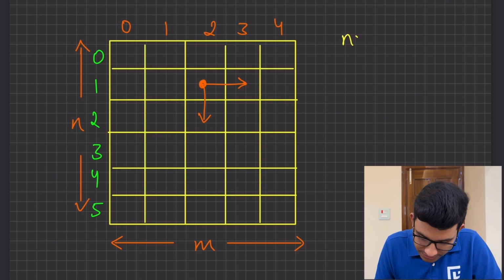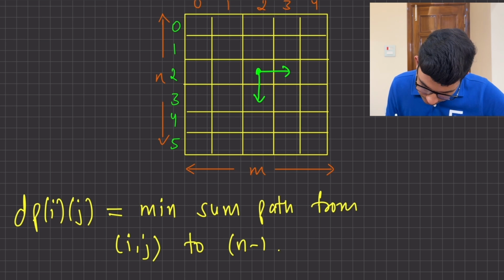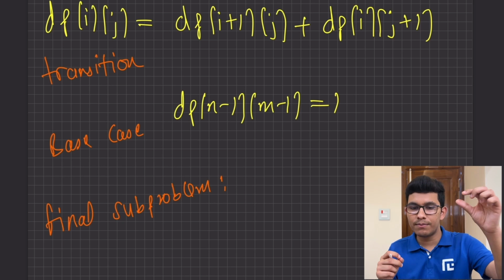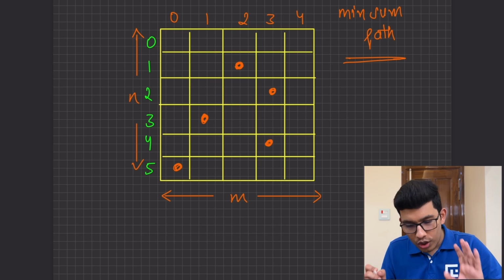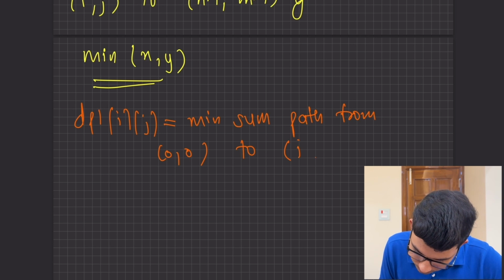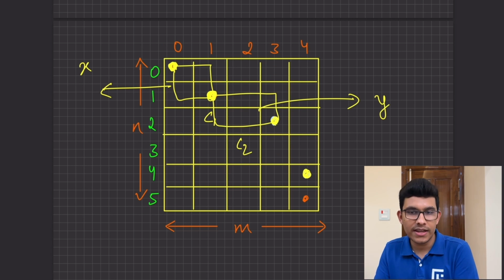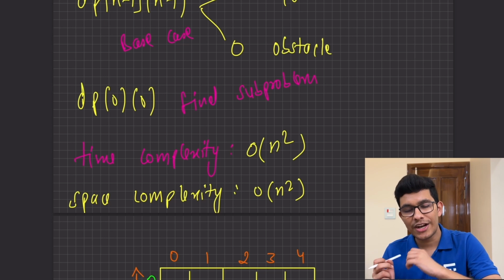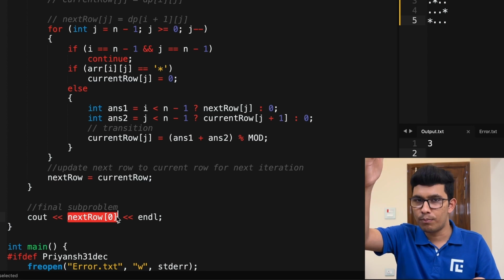DP-8 Grid Problems in Dynamic Programming | Competitive Programming | DSA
In this video we have discussed how to solve Grid Problems related to Dynamic Programming. We have also covered the solution of the 6th problem from the CSES Problemset from the Dynamic Programming section.

Timestamps:
0:00 Introduction
0:44 Understanding Grid Problems
2:10 Min Sum Path
8:36 Max Sum Path & Number of Ways
12:00 Thinking Differently
16:16 Avoiding Obstacles
19:32 Including Checkpoint
25:00 Multiple Checkpoints
29:20 Grid Paths Problem CSES
32:55 Time and Space Complexity
33:40 Let's Look at the Code
36:23 Space Optimization
39:03 Thanks for Watching